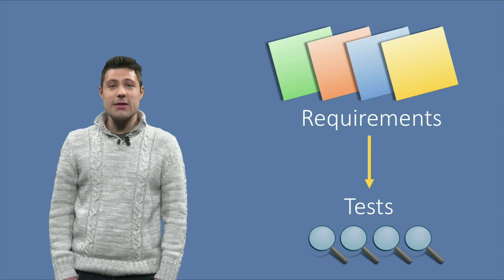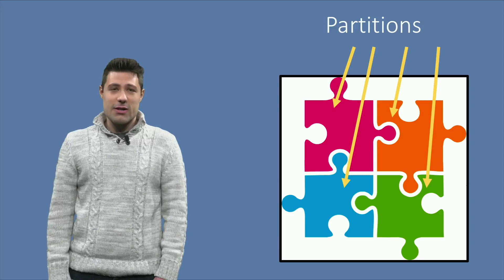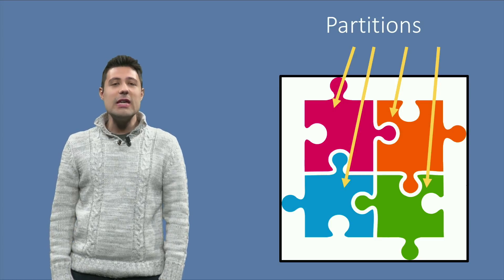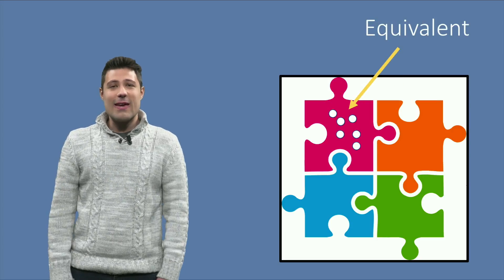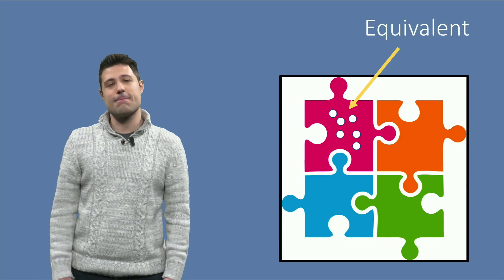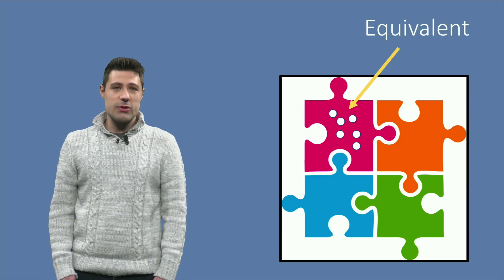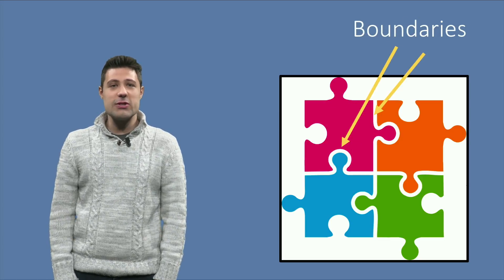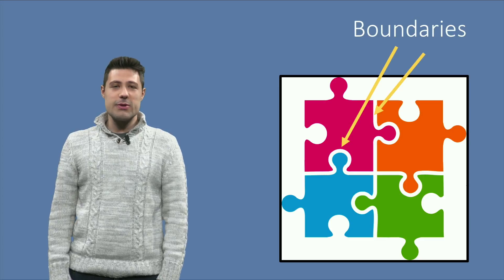ST1x_2018_Week_2_10_Summary-video